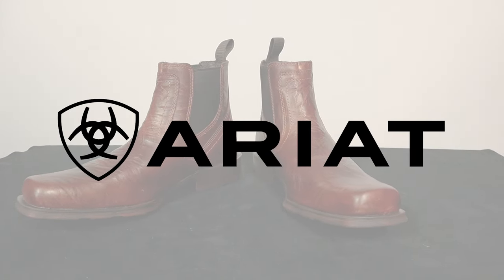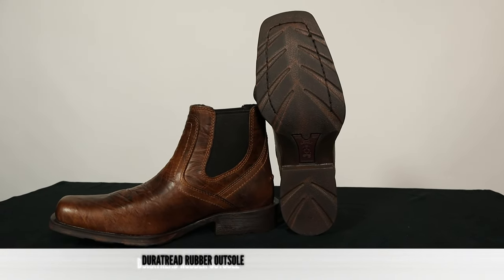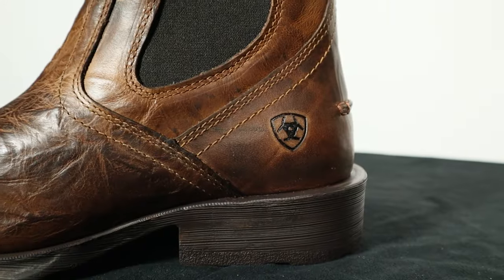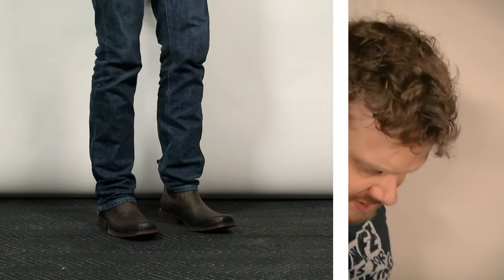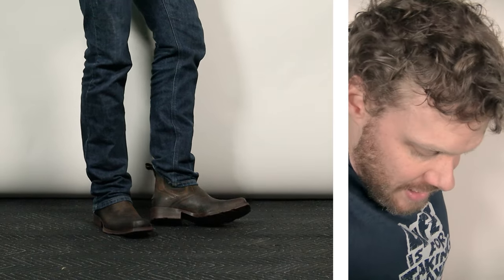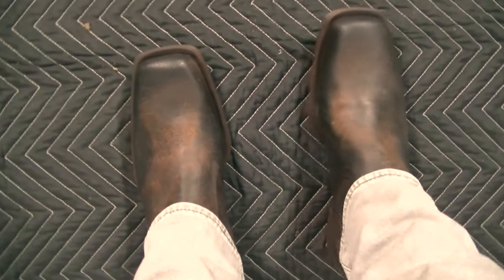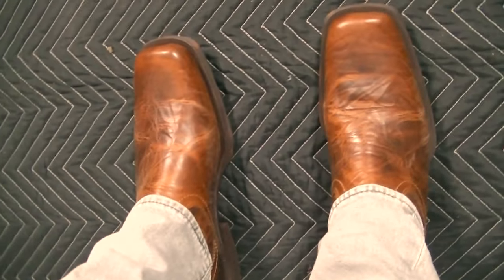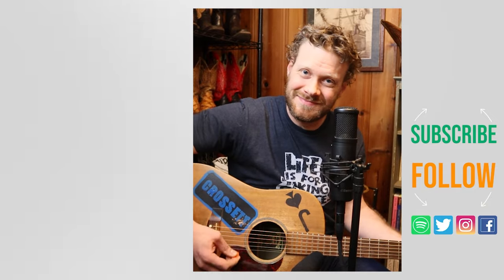Cowboy boots for skinny jeans? | Ariat Midtown Rambler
In this sponsored video, I share a quick impression review of the Ariat Midtown Rambler and how they work better with skinny/slim jeans than taller western boots.

Levi's 511 jeans

00:00 - Intro
01:12 - Rundown
03:17 - Try on with Ariat M1 straight leg jeans
07:35 - Tall boot example try on
09:39 - Try on with Levi's 511 slim fit jeans
11:45 - Final thoughts
14:06 - Outro